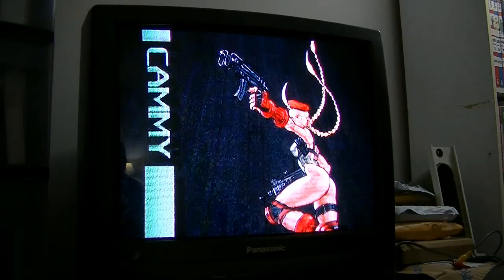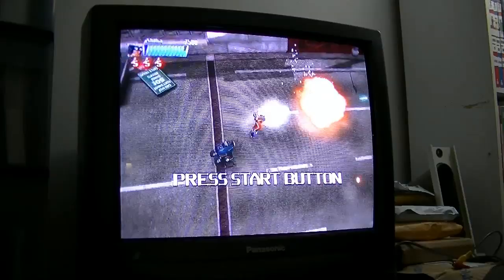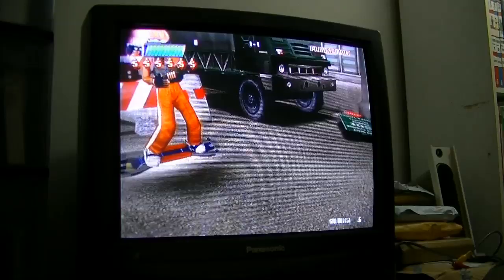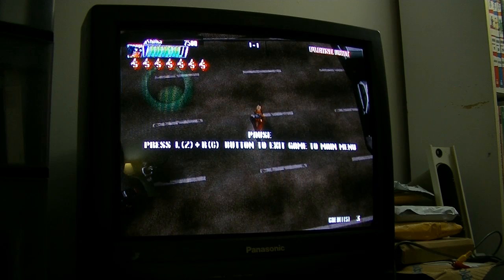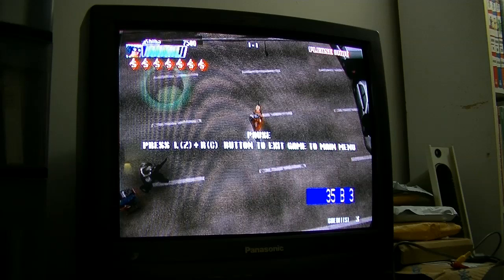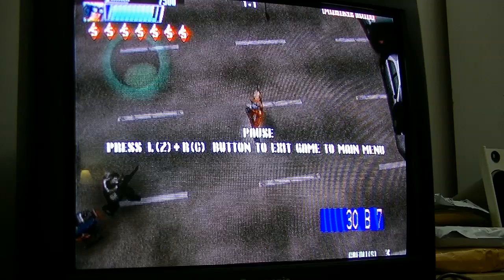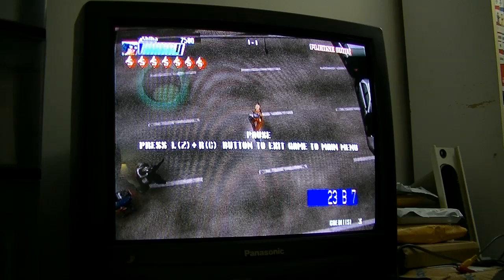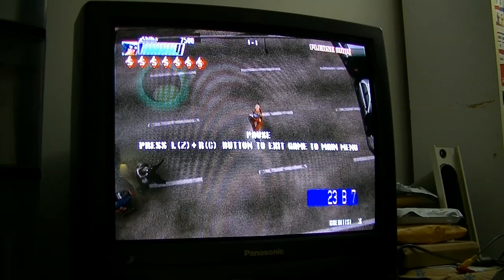[How-to] Fix Overscan on Your TV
I demonstrate how to enter the service menu on my Panasonic CRT TV and adjust for overscan. The basics apply to any TV. The procedure tends to be the same per make of television. Below is a link for more information on service menu codes for many makes of TV: